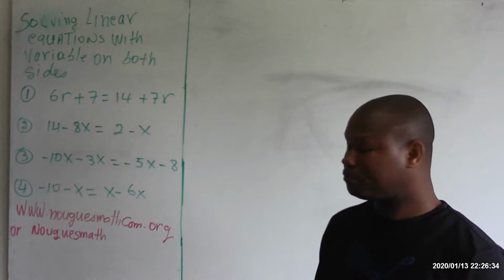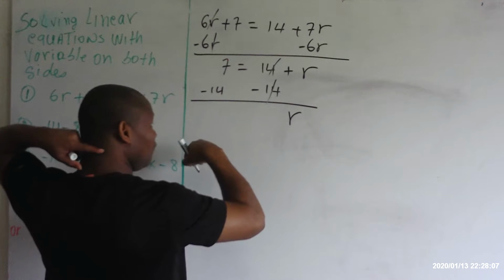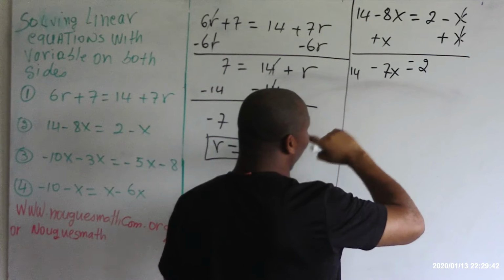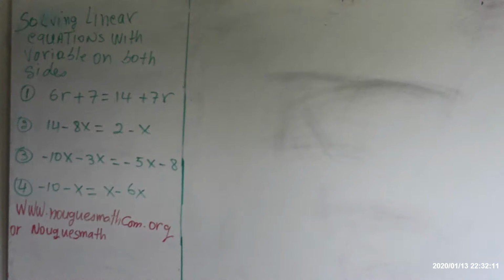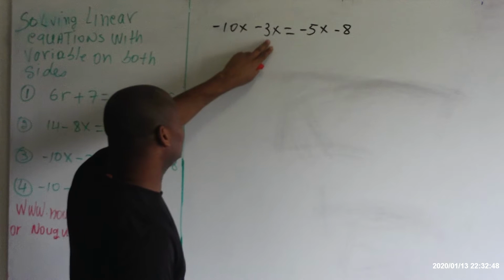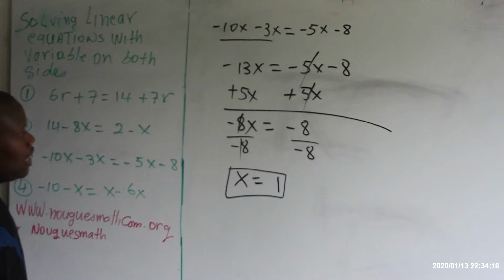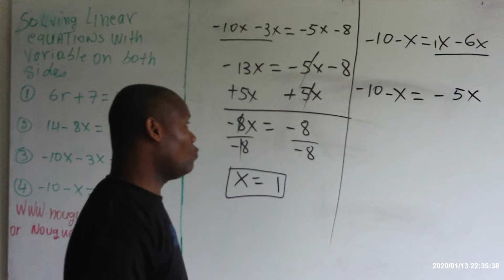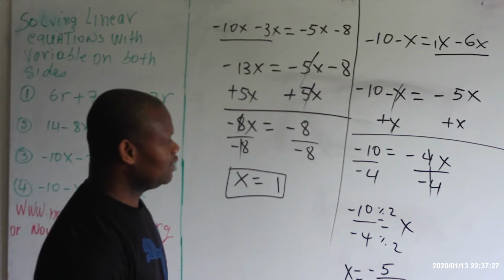HOW TO SOLVE LINEAR EQUATIONS WITH VARIABLES ON BOTH SIDES?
THIS VIDEO WILL HELP STUDENTS UNDERSTAND HOW TO SOLVE LINEAR EQUATIONS WITH VARIABLES ON BOTH SIDES.